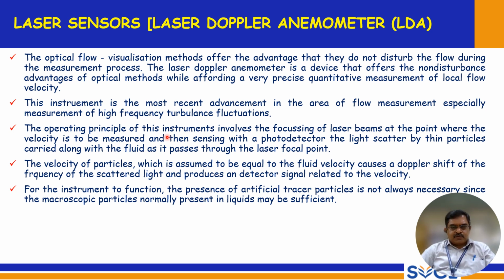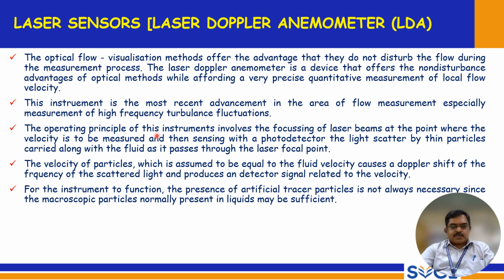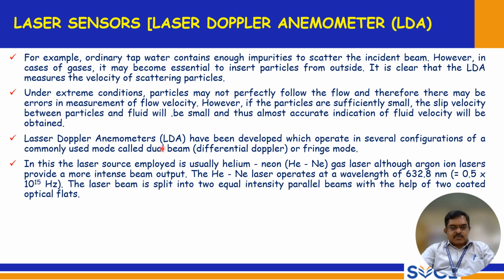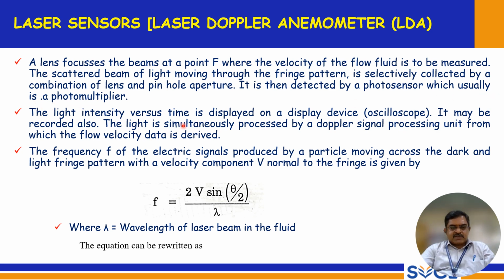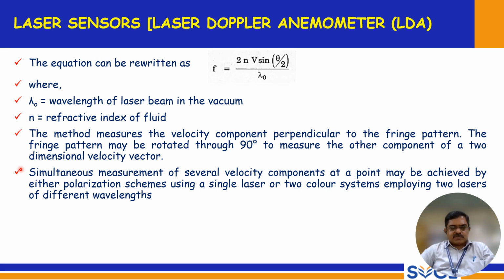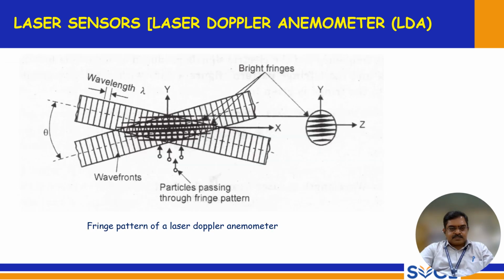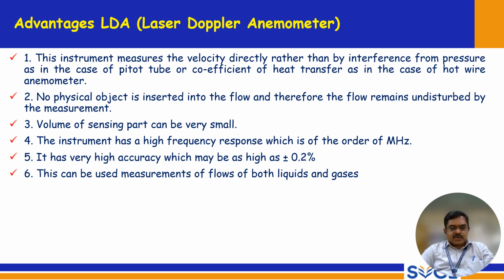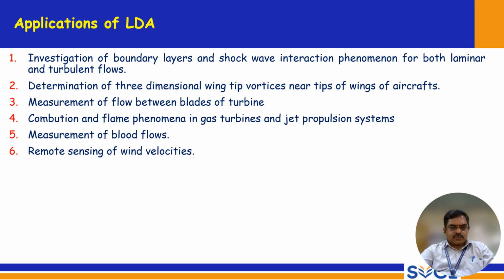ME22077 Unit 5 11 LASER sensors